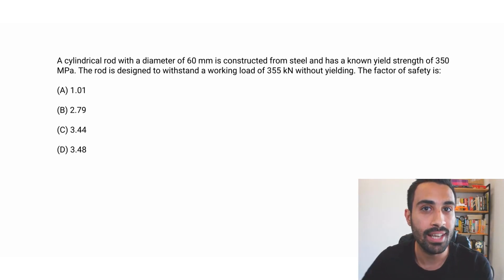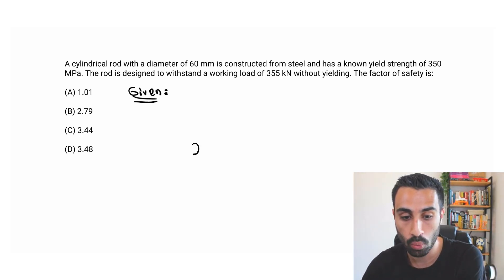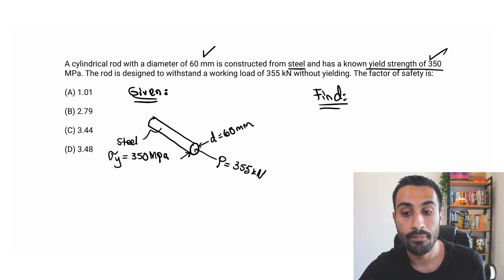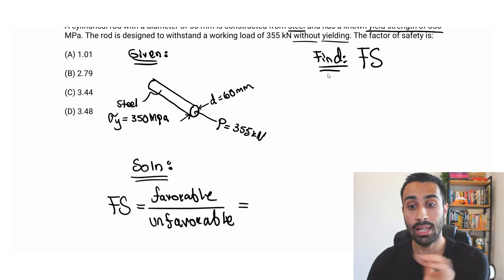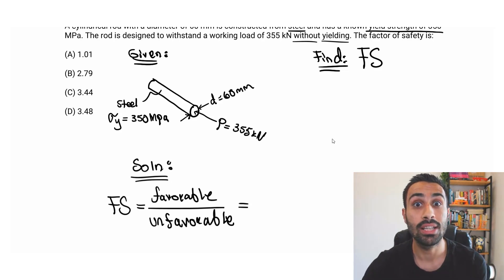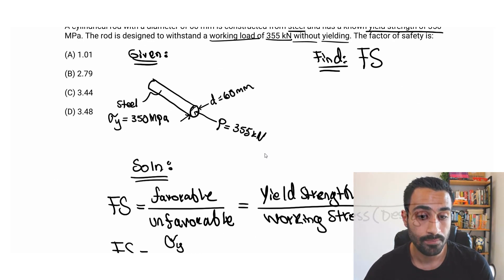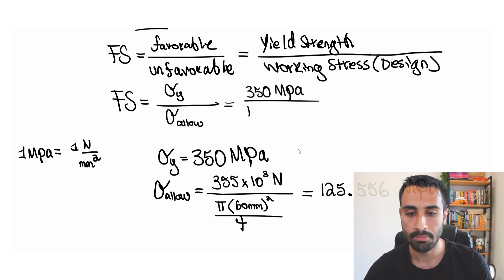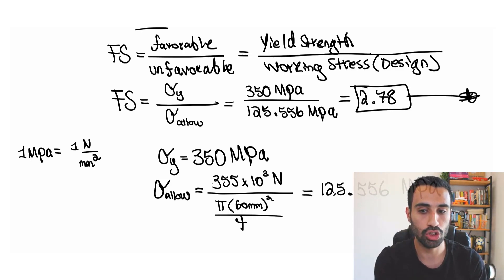FE Exam Practice - Factor of Safety - Mechanics of Materials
The factor of safety is the backbone of engineering systems including structures, dams, retaining walls, temporary construction structures, etc., etc.

Before taking your FE exam, you must understand how to calculate the factor of safety and the basic concept behind what the formula means. Let's learn this together today!